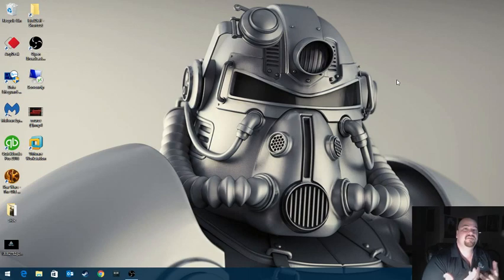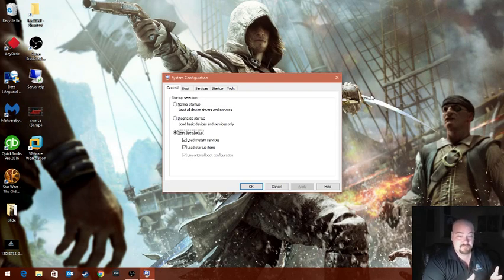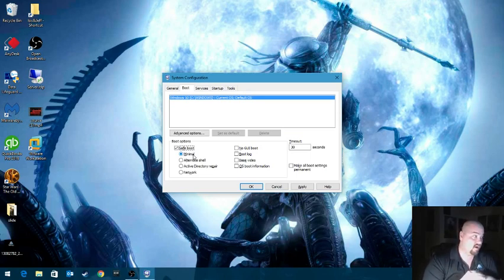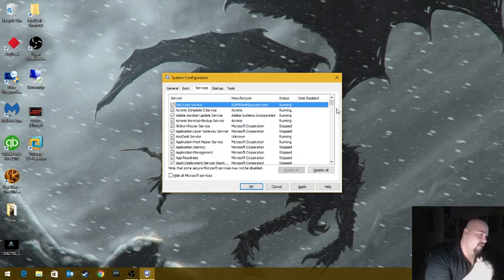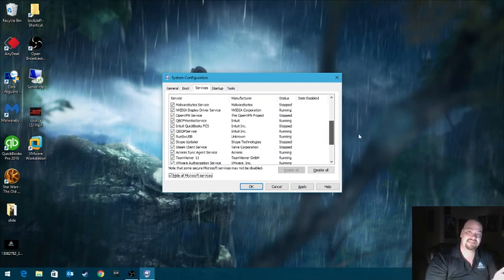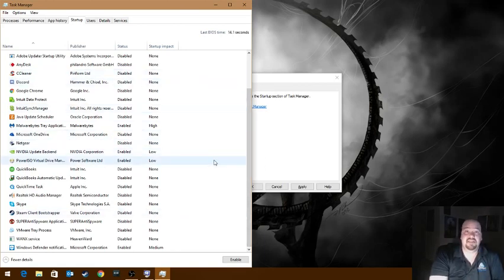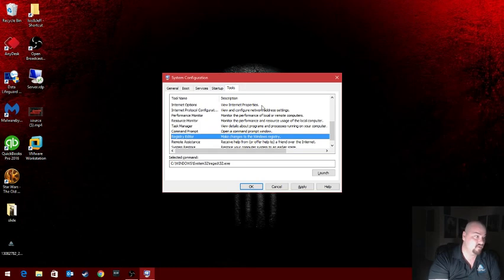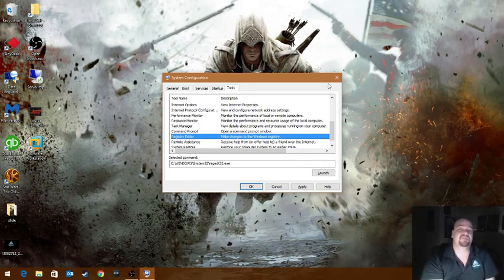Overview of MSCONFIG in Windows 10. Troubleshooting startup, Booting into safe mode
Here is a basic overview of different tabs and tools in Windows 10 MSConfig. I go over each tab and give a run down of the purpose of MSConfig and how it helps Diagnose startup issues and driver issues. I use  MSConfig almost daily in my IT career. If there is anything i am forgetting to mention or anything you would like to add please feel free to. Our greatest tools are the knowledge we share.